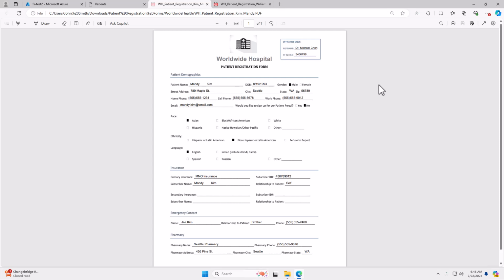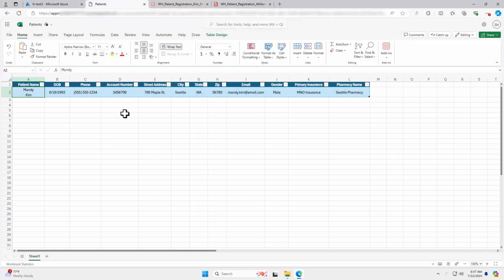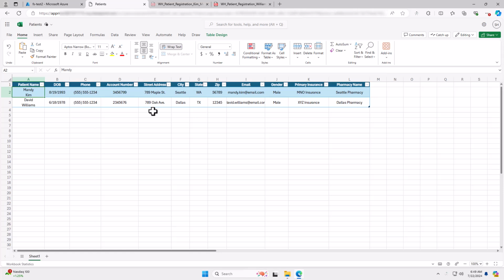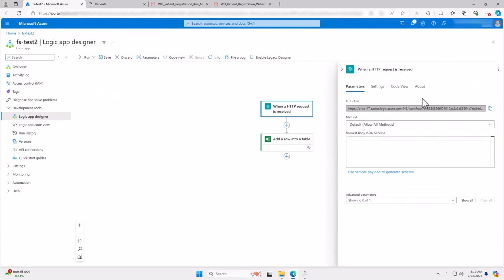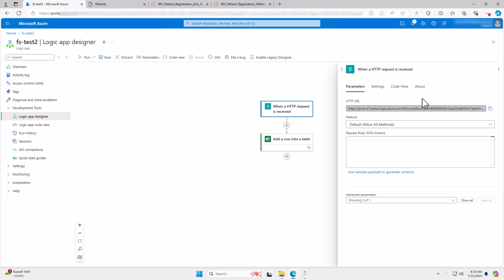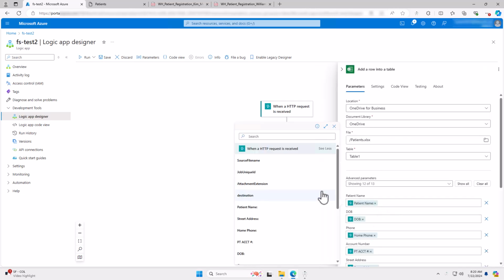The FASTEST way to Convert Data From PDFs to Excel With AI!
Stop wasting hours converting PDFs to Excel manually.

Manual copy-paste, broken converters, and formatting issues drain your team's productivity every single day. What if you could extract PDF data into perfectly formatted Excel sheets in seconds using AI-powered document intelligence?

In this video, discover how DeskConnect IDC by FabSoft transforms your document workflow with advanced AI capabilities that eliminate manual entry errors. Simply upload your PDF, specify what data you need, and let AI instantly extract and structure everything into clean, accurate, ready-to-use Excel files.

Whether you're handling invoices, reports, forms, expense sheets, or complex structured data, DeskConnect IDC removes the tedious work that slows down your team. Watch as we demonstrate real-world PDF conversions happening in real-time—no more wasted hours on repetitive data tasks that drain productivity.

This solution is perfect for finance teams managing invoices and receipts, HR departments processing employee documents, operations managers handling reports, and anyone processing high volumes of documents daily. Reclaim valuable time your team could spend on strategic work instead of repetitive data entry.

Speed, accuracy, and efficiency matter when your workflow involves converting PDFs to Excel. DeskConnect IDC is the game-changing solution you've been looking for. Get started today and see how much time your team can save.